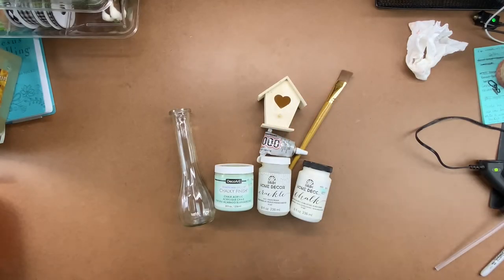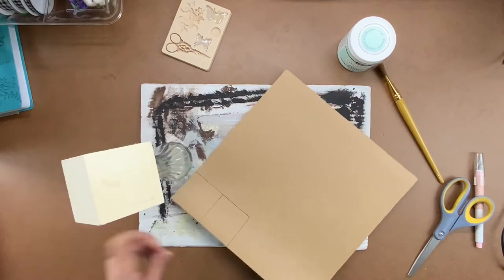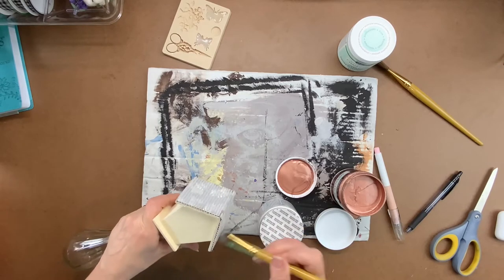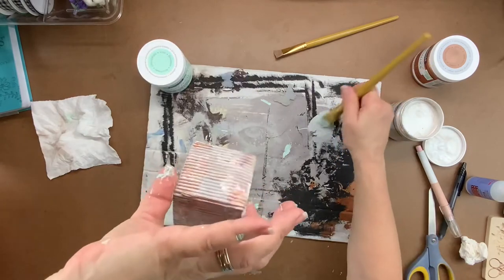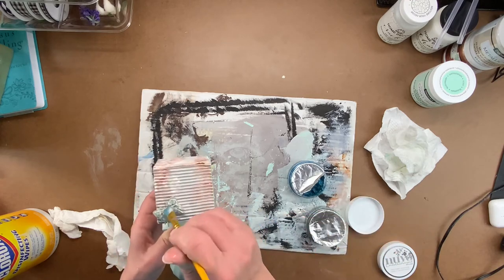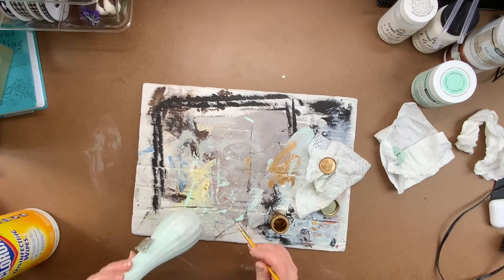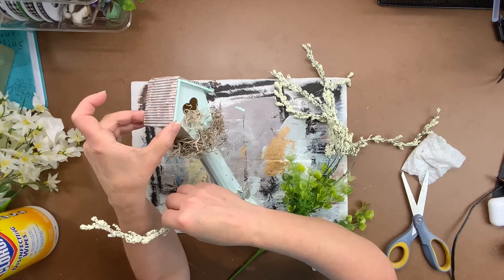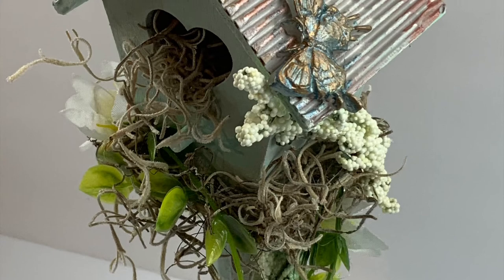Birdhouse Craft Ideas/English Garden Style Birdhouse with Dollar Tree Items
Hi Friends!!! I hope you find inspiration from this High End Birdhouse Craft idea in an English Garden Style. Made with Dollar Tree Items this budget friendly Birdhouse looks like a million bucks but only costs a few dollars to make.  Follow along and make your own beautiful conversation piece!!!

This is an original Birdhouse craft ideas by The Arthritic Artisan